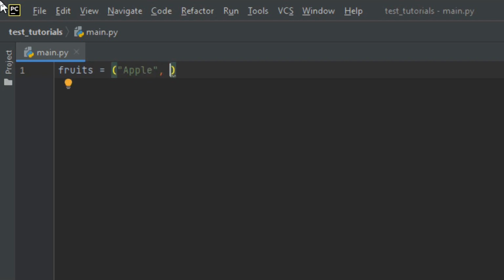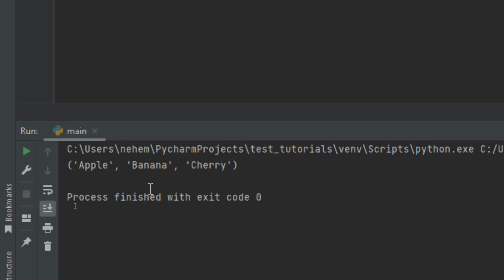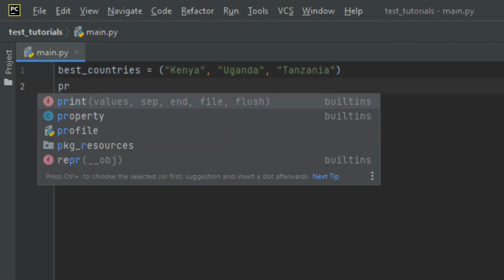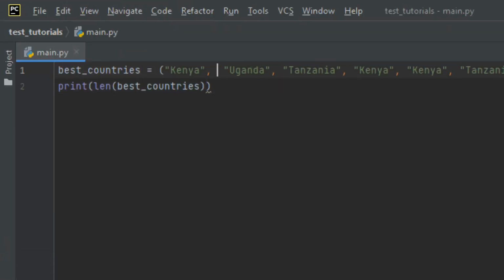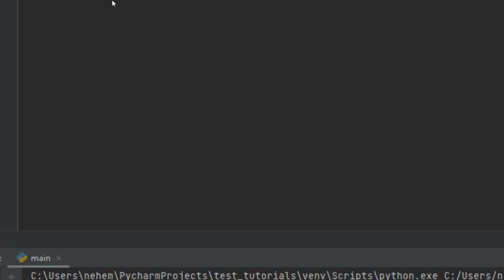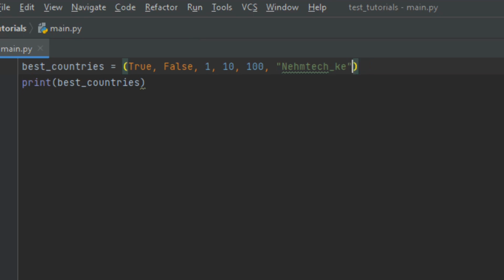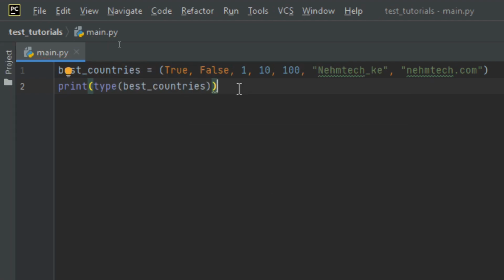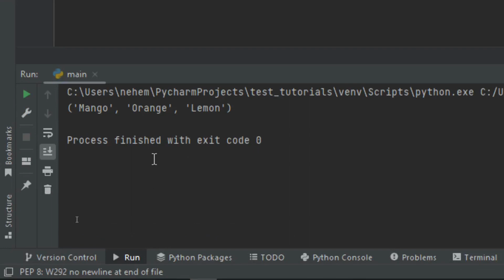PYTHON PROGRAMMING. LESSON 10 || PYTHON TUPLES